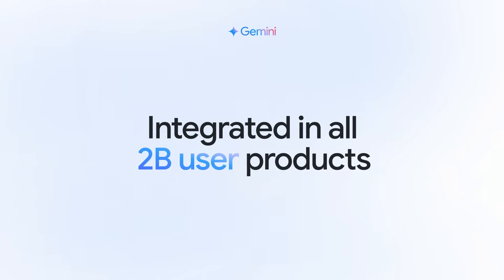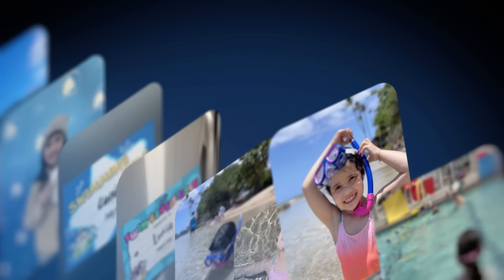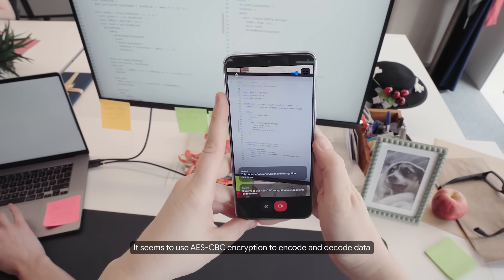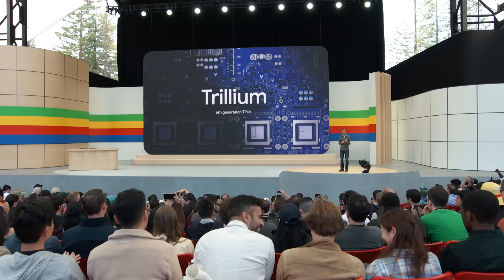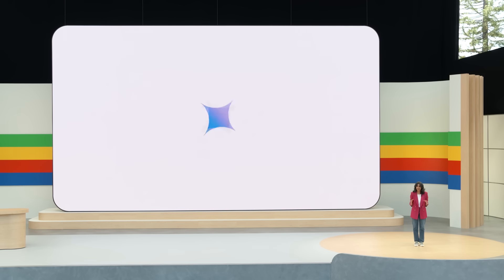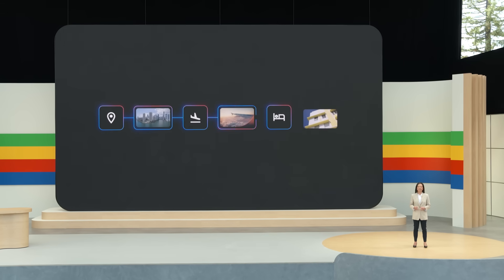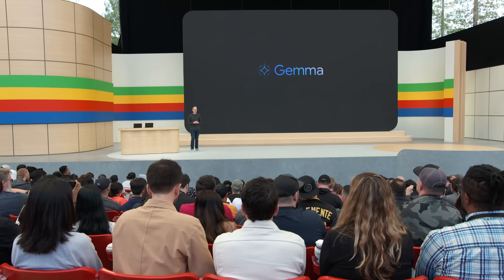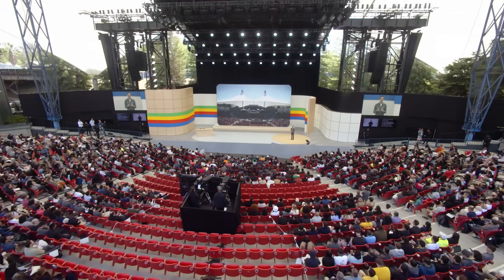Google I/O '24 in under 10 minutes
Watch the recap to catch up on the latest news, announcements, and AI updates from Google.

Google I/O 2024